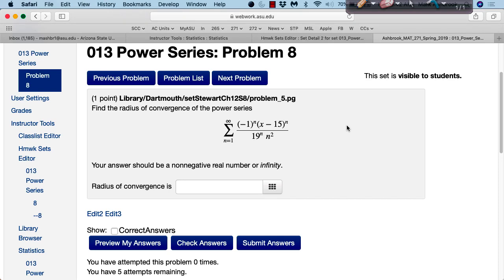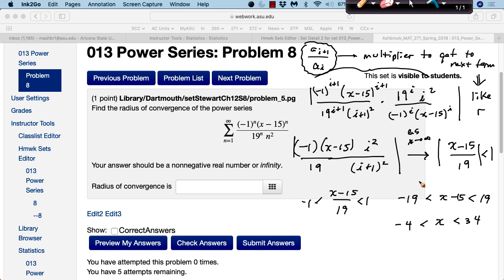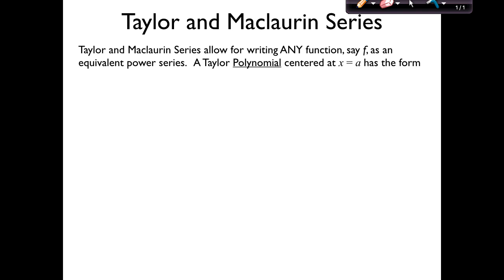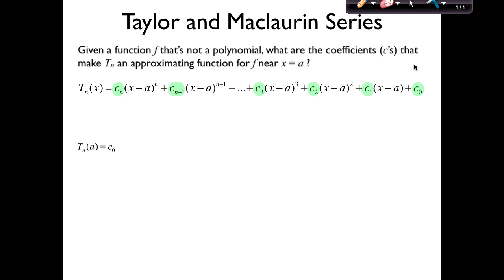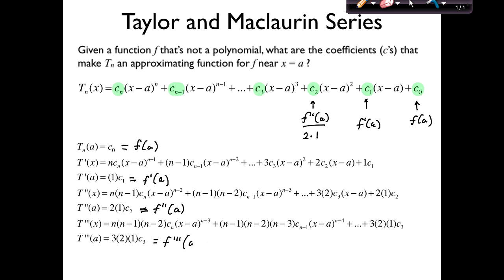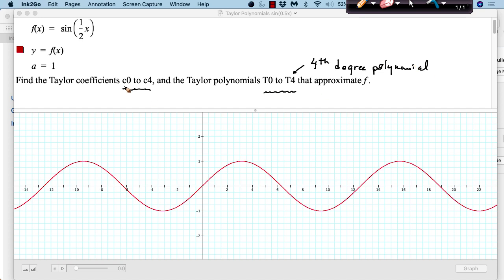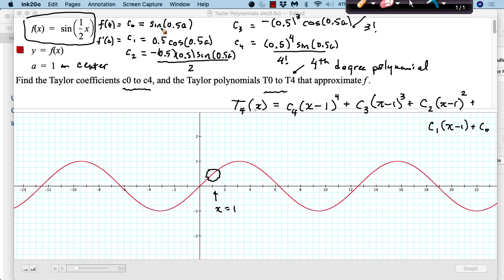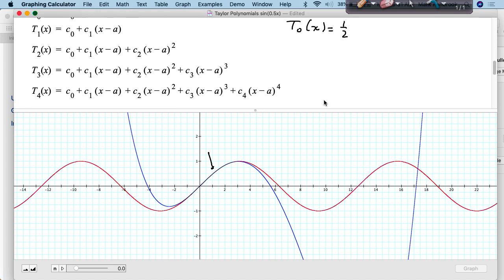MAT 271 Mon Apr 1: Taylor Polynomials